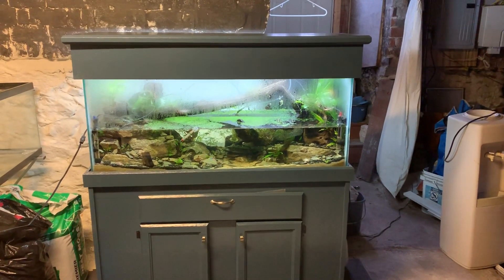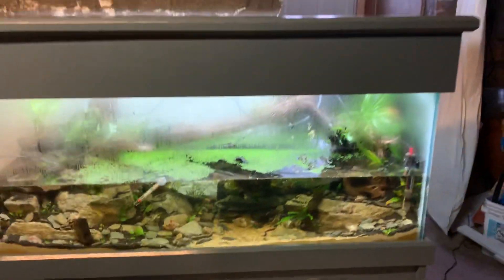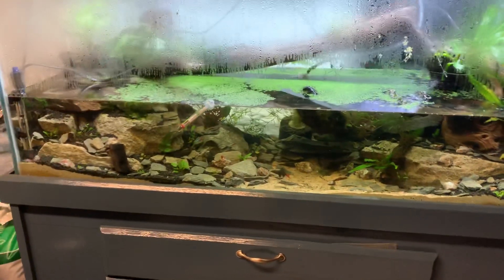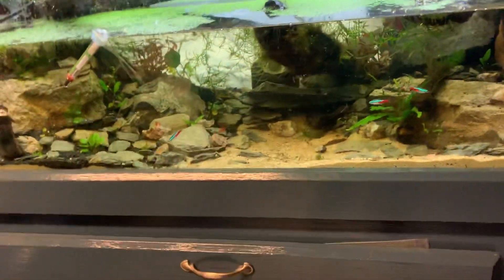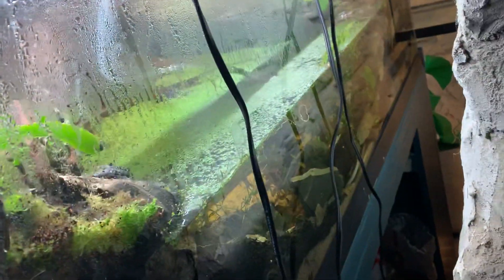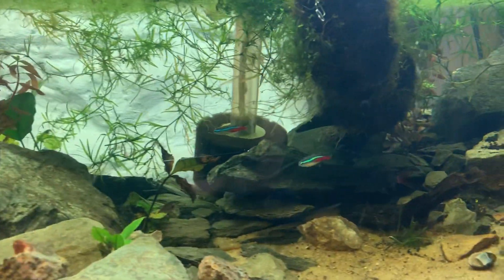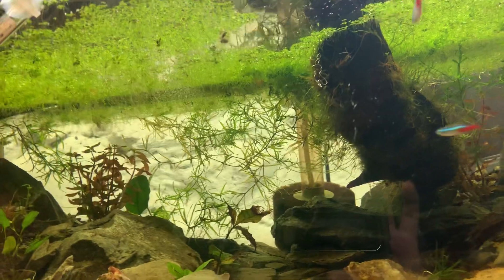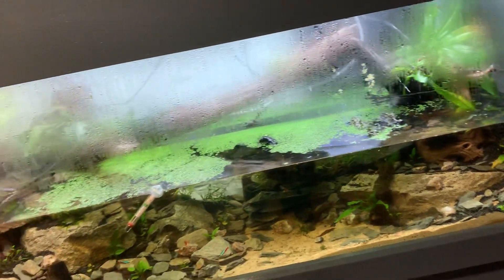Fire belly newts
New tank for my newts